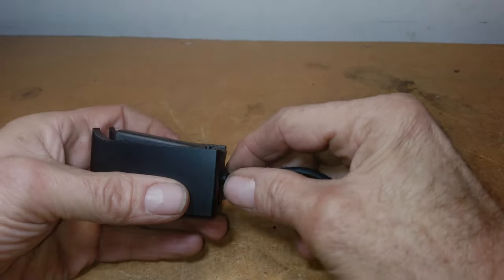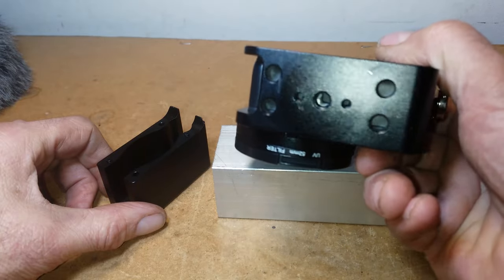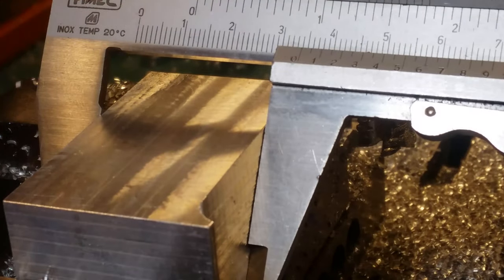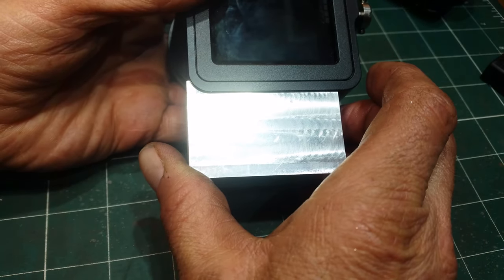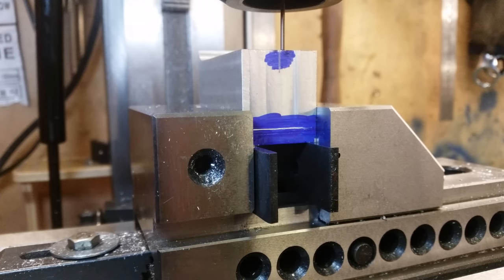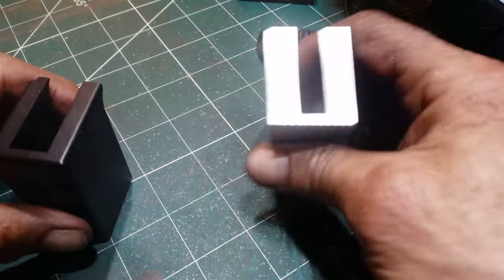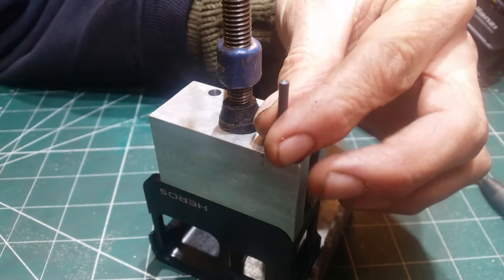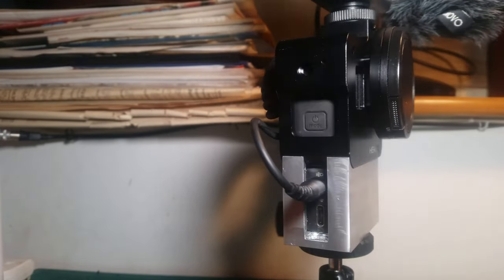MACHINING A GoPro HERO MIC CADDY WITH A SIEG SX2P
I made this mic caddy for a GoPro Hero 7 hard case while waiting for parts for other projects.

Stand me a coffee?